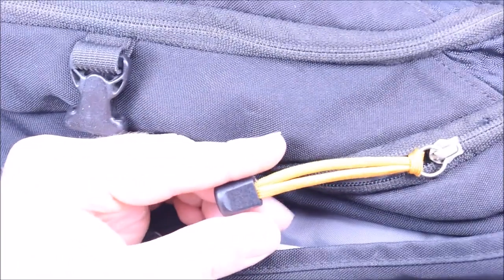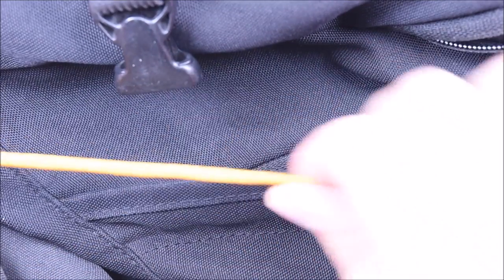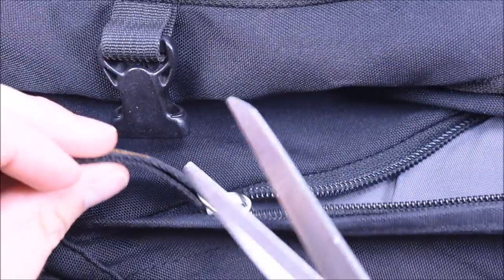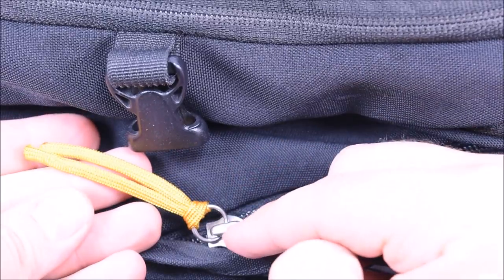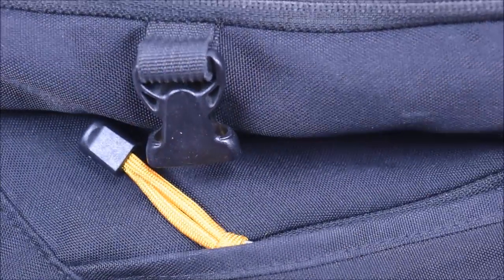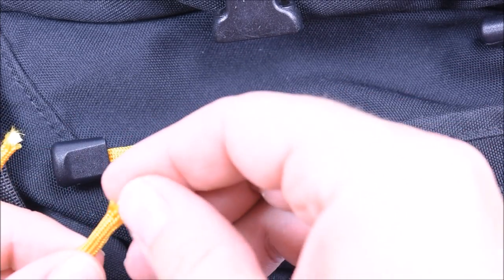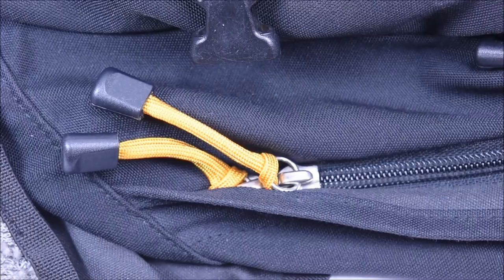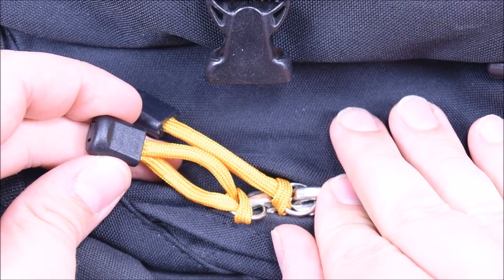Customize Zipper Pulls to Match Your Gear with Paracord - BoredParacord